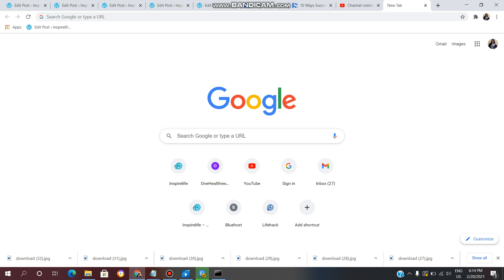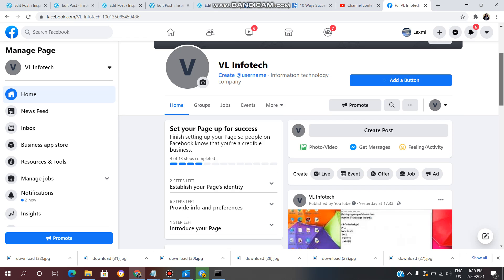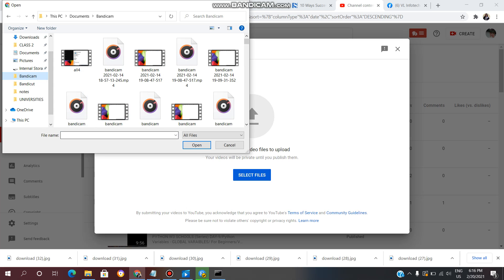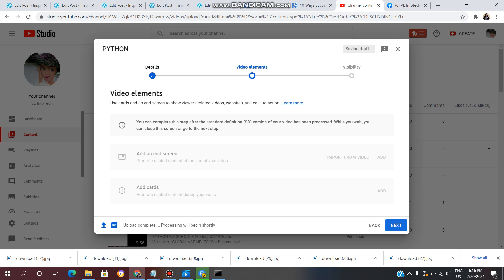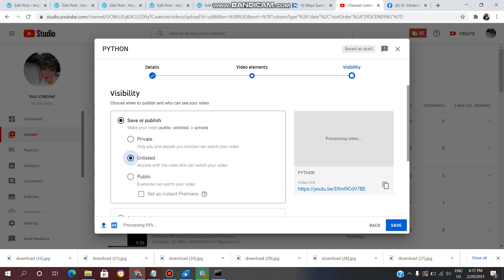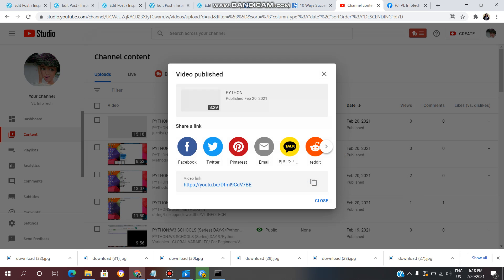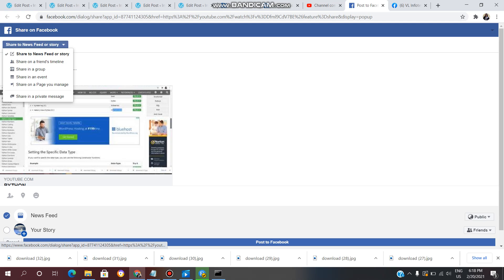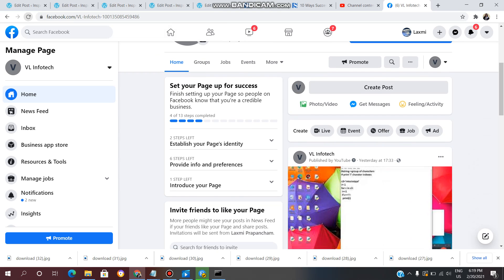FACEBOOK:How to post Youtube videos AutomatiCally to Facebook(TELUGU)/VL INFOTECH